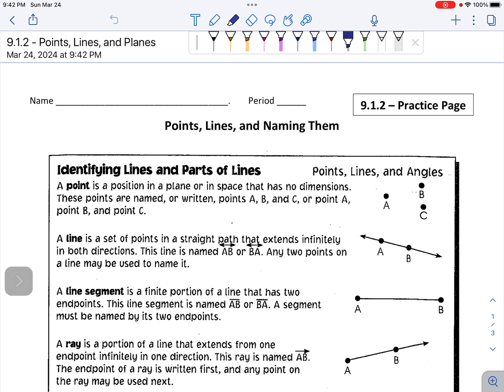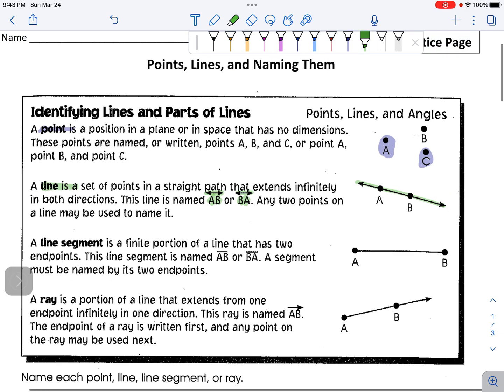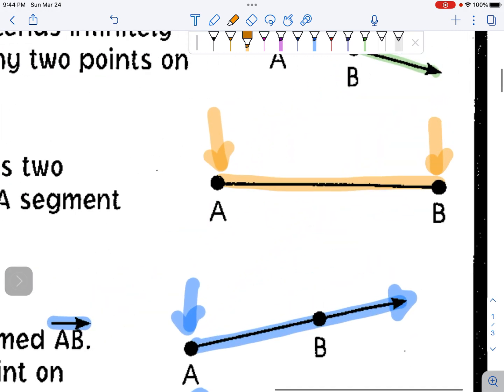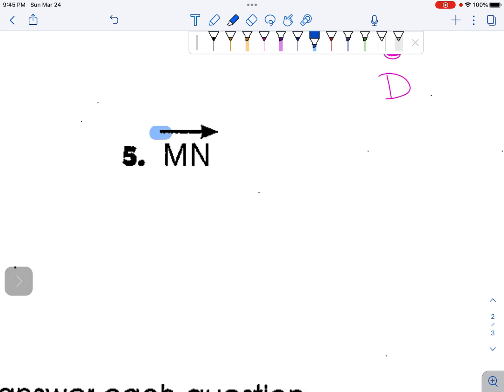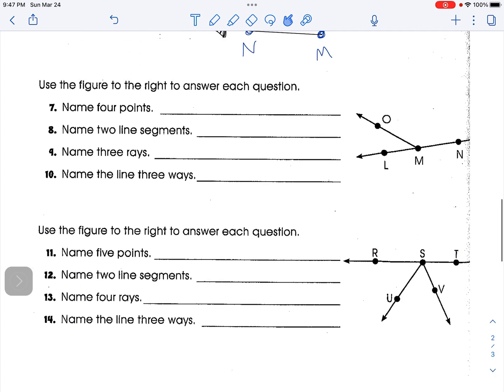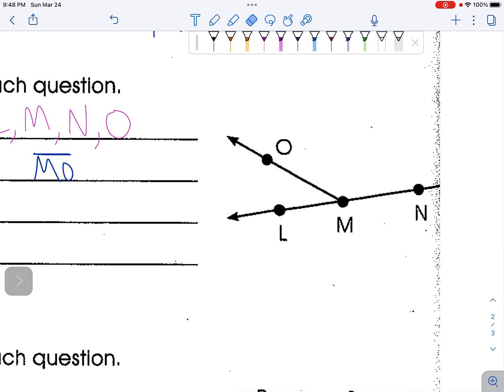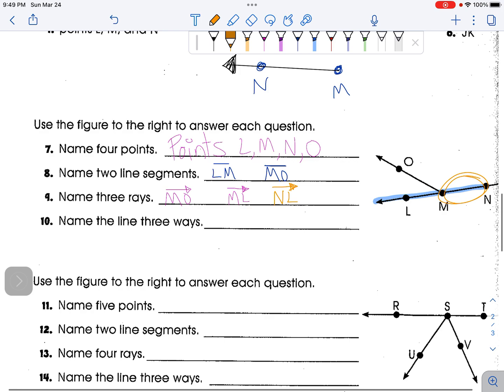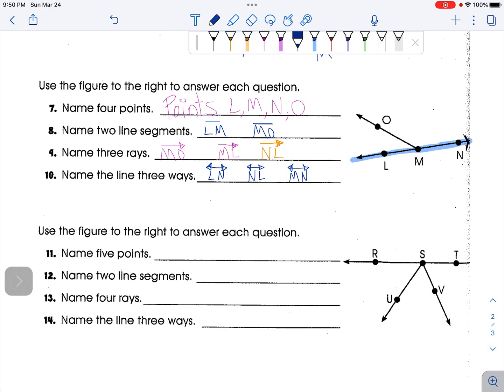8.1.2 Help Video